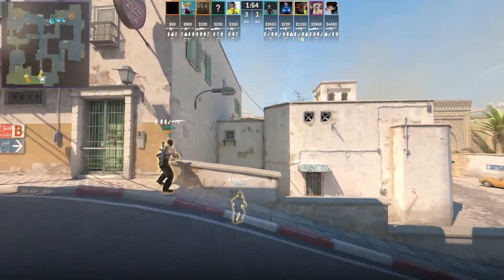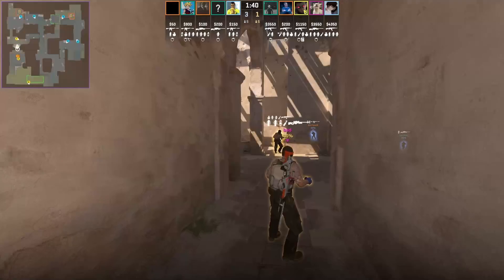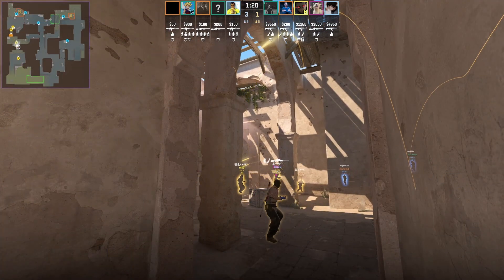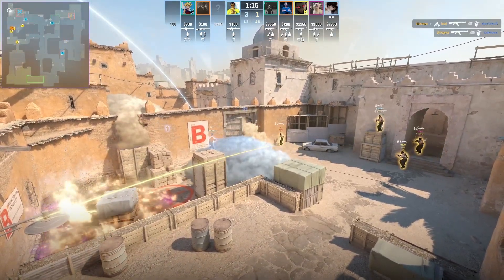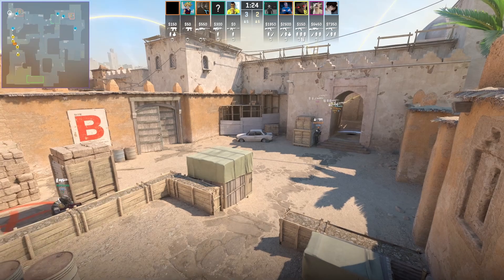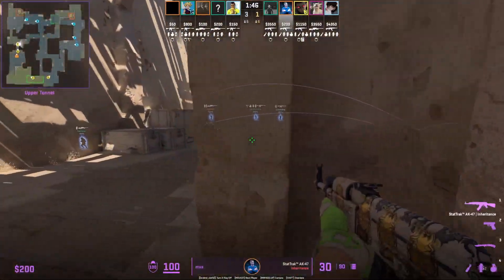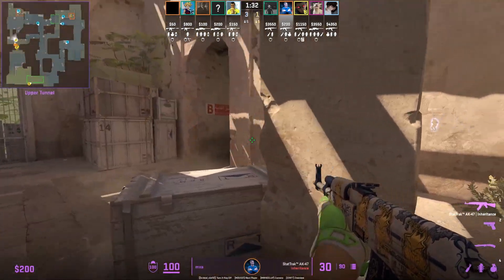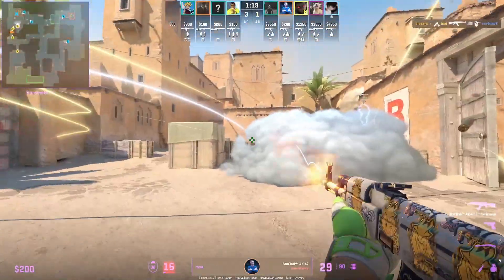PRO DUST 2 B EXECUTE TACTIC - CS2 STRATEGY BREAKDOWN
CS2 DUST2 pro strategy - FULL B SITE EXECUTE. Use this dust 2 tactic to dominate your games and to win more matches!

0:00 DUST 2 B EXECUTE
0:48 mxa
1:25 diozera
1:51 freq
2:20 bad
2:58 ckzao